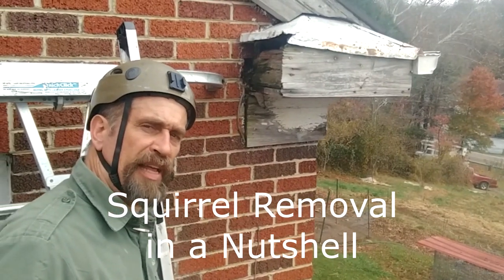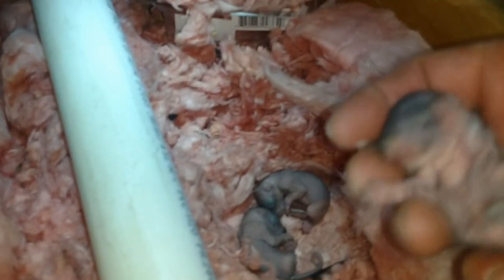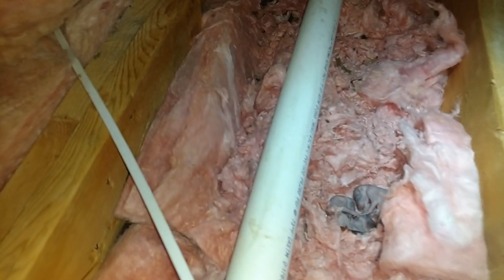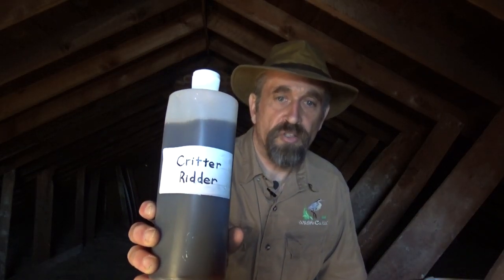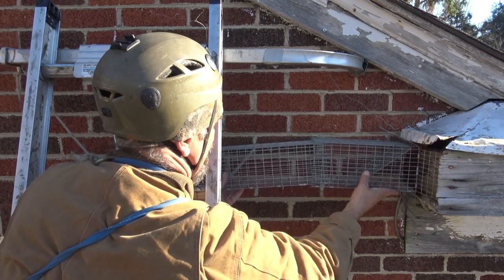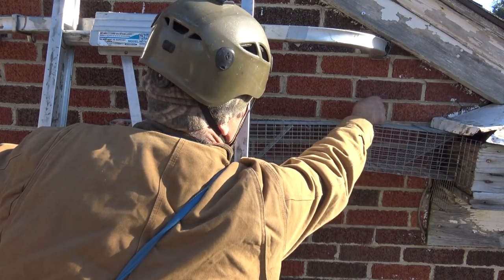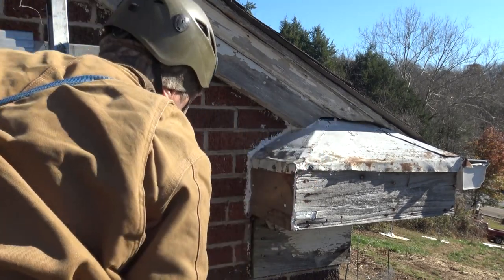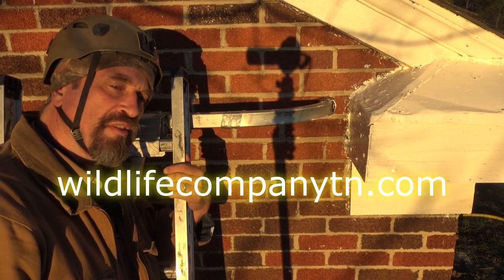Squirrel Removal in a Nutshell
As a professional wildlife controller I have been fine tuning my squirrel removal method in Bristol Tn. for several years now and I have it down to a science.   Lots of wildlife controllers like to trap inside the attic to remove squirrels.  I have developed a process that forces the squirrel to get out on its own.  This saves leaving baby squirrels (or adult squirrels) in the attic to die.   I run a trap on the entrance to make sure the squirrel is out, but this is just a failsafe.  See how it is done.